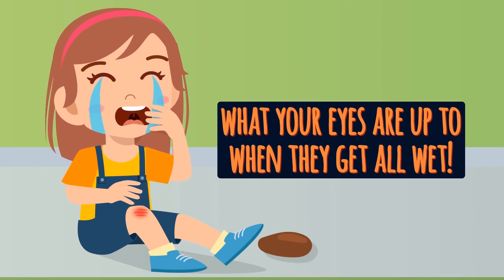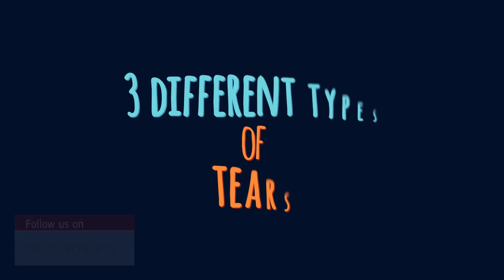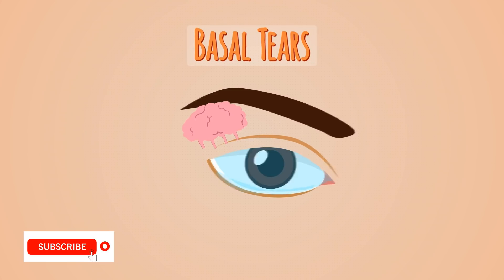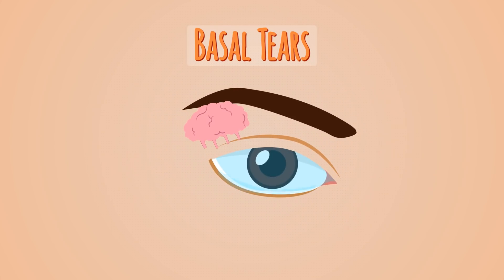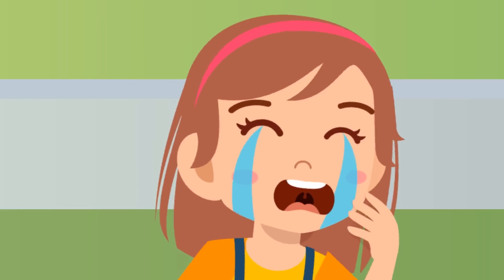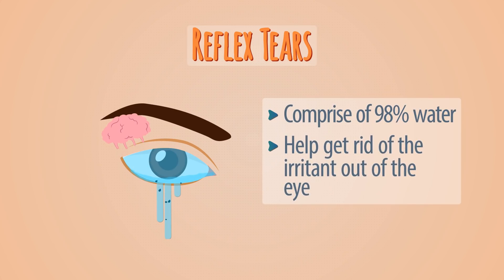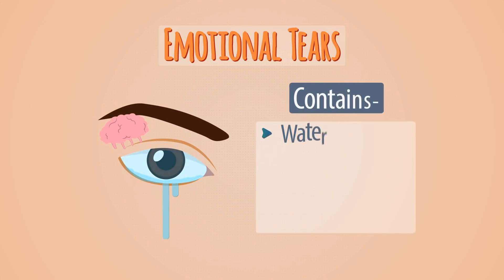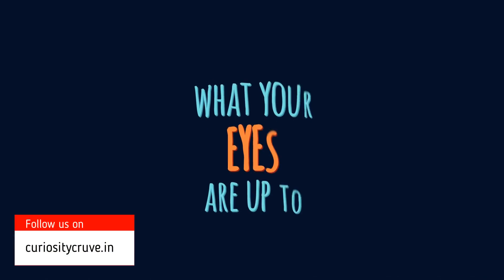What are your eyes up to when they get all wet! | Why do we cry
Hello,

We all have questions Why do we cry? Watch this video to know more about tears.
What are your eyes up to when they get all wet!

Our tears are mostly composed of water. Not all tears are the same.
There are three different types of tears:

Basal tears: These always protect our eyes from debris and keep them lubricated and nourished.
Reflex tears: These form when our eyes are exposed to irritants, such as smoke and onion fumes.
Emotional tears: These are produced when you’re sad, happy, or feeling other intense emotions.